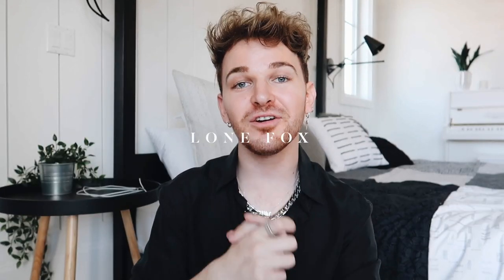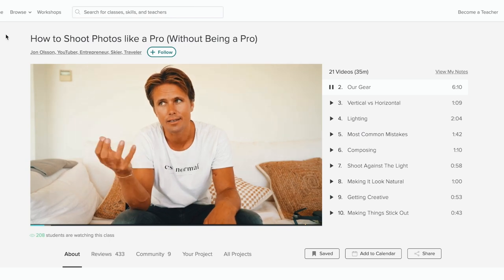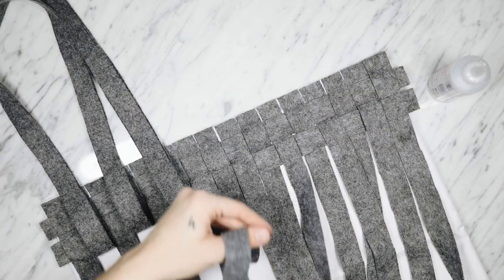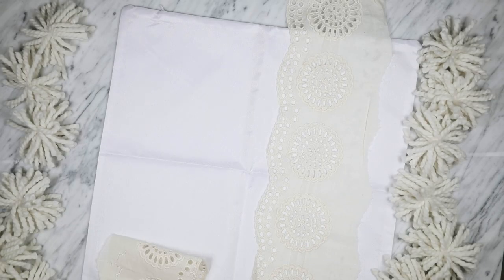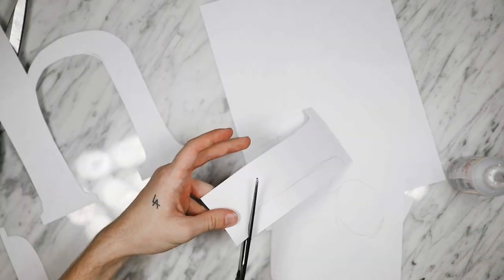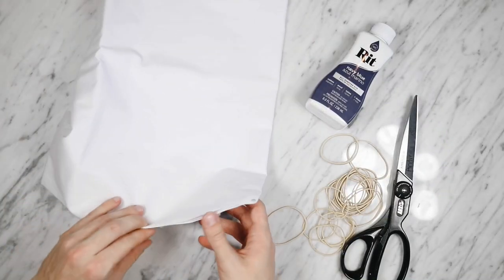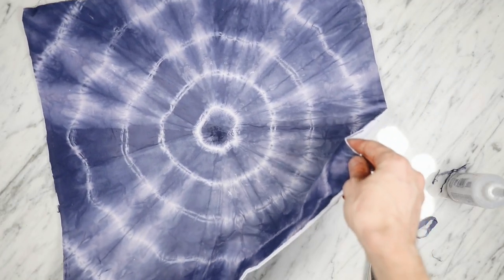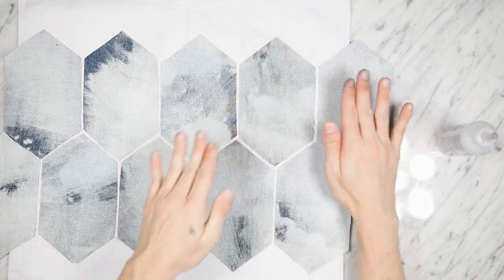DIY THROW PILLOWS!!! (No Sew) - Super Cute + Aesthetic + Affordable // Lone Fox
One of my most requested videos has always been a video dedicated to creating throw pillows! In today's video I ams haring 5 super easy but cute ideas for DIY throw pillows. Use these on your couch, bed or wherever else you may need a pop of color or pattern.

+ White Pillow Cases
+ Felt Fabric
+ Fabri Tac Glue